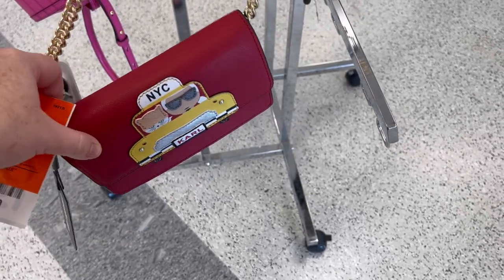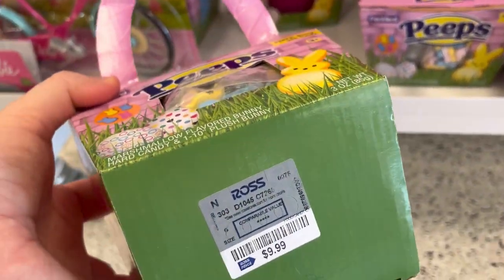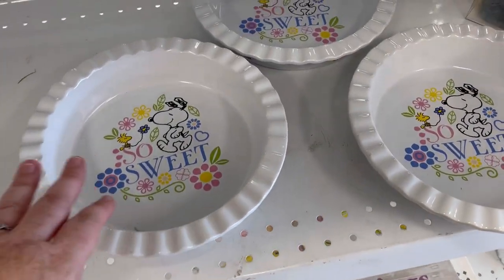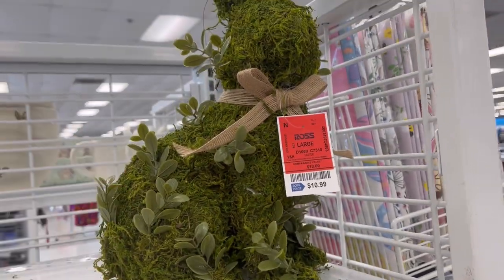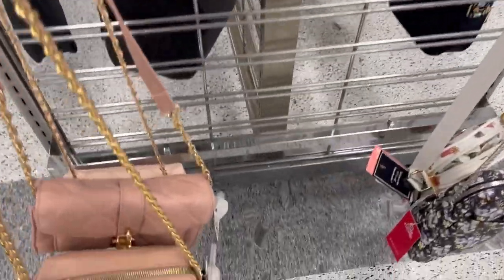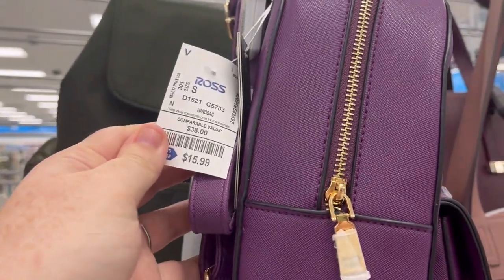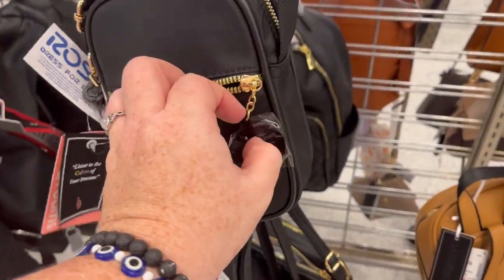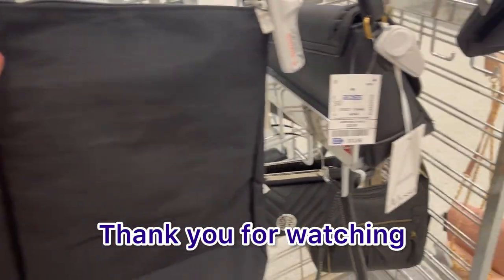Ross Walkthrough *TONS of Easter 🐣 and Designer Purses *Shop with Me | Sweet Southern Saver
Ross Walkthrough *TONS of Easter 🐣 and Designer Purses *Shop with Me